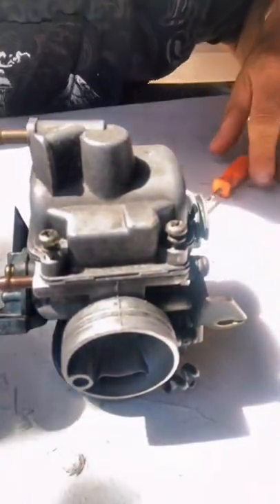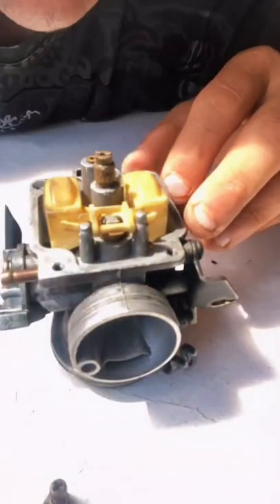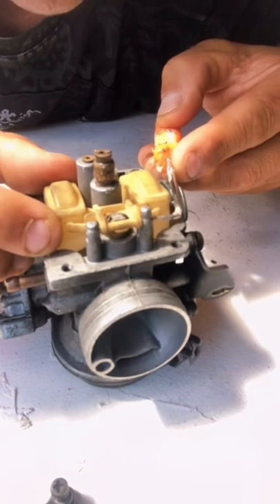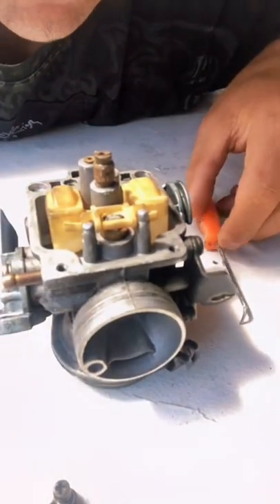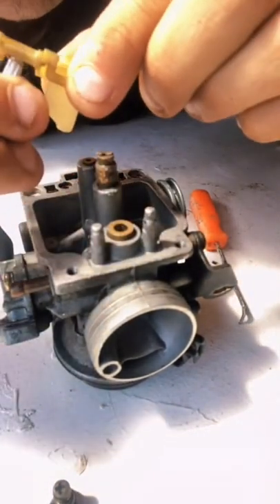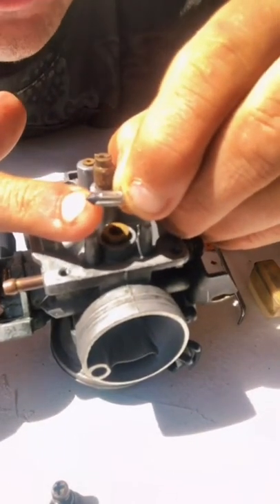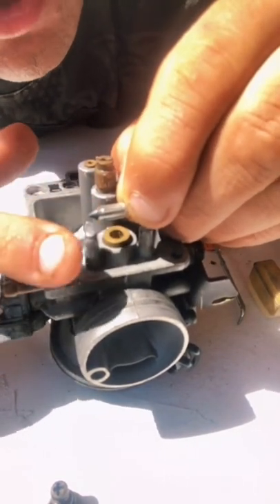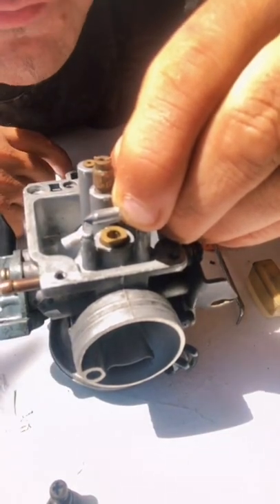Carb Float Valve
Hello this is a easy  way to inspect the Carb Float Valve on your  Chinese scooter Gy6 150cc